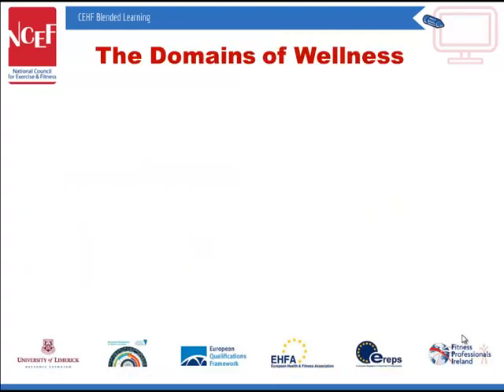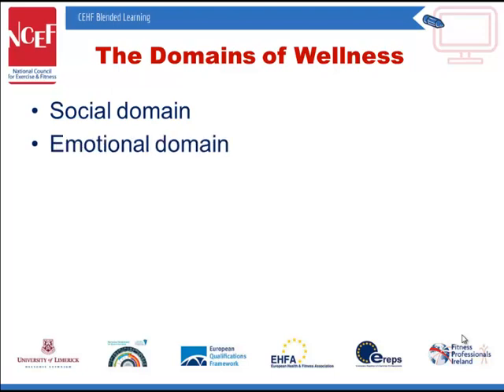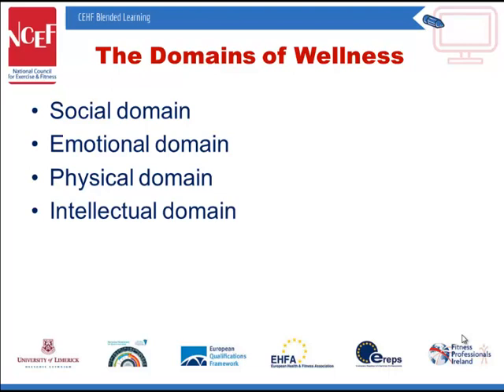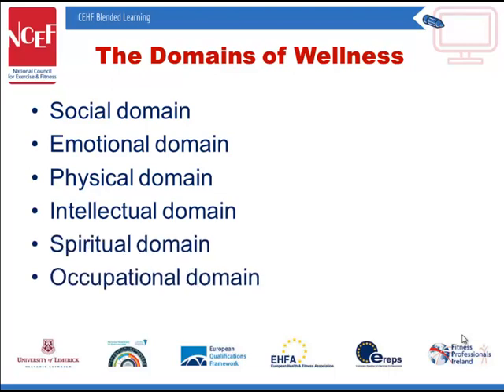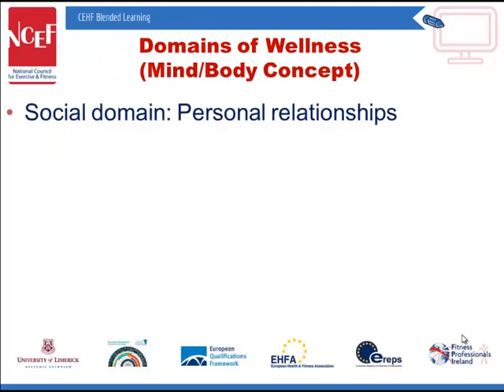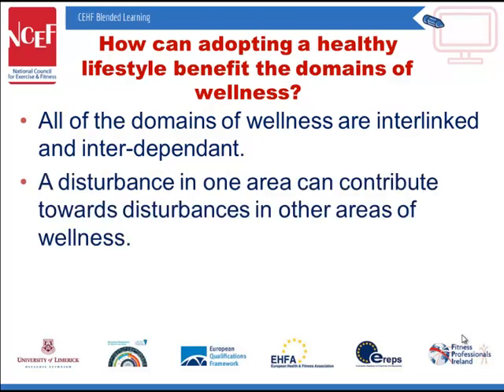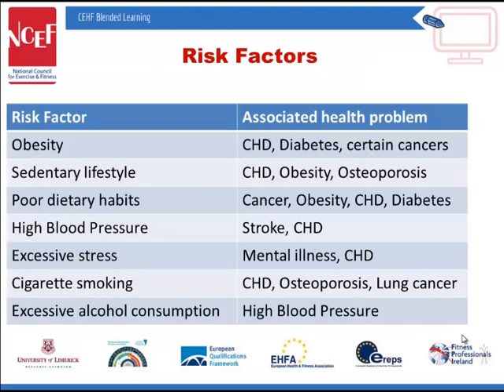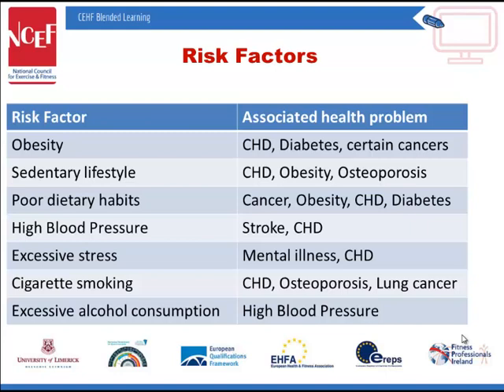L2 Wellness and hypokinetic diseases